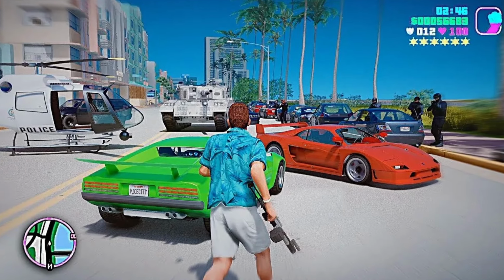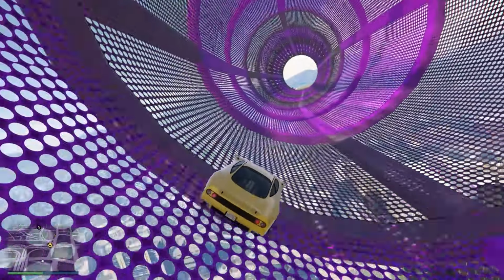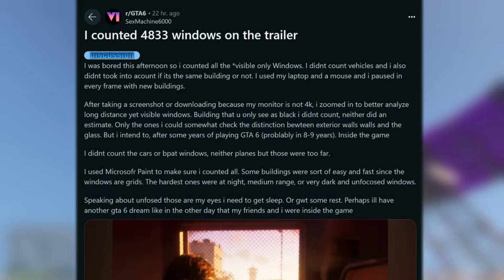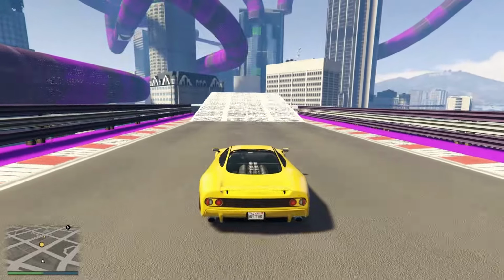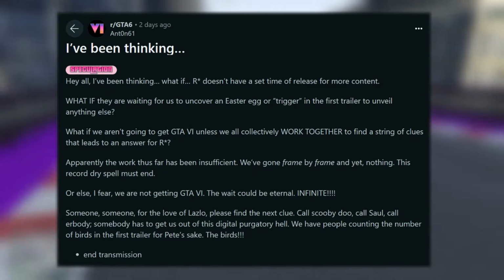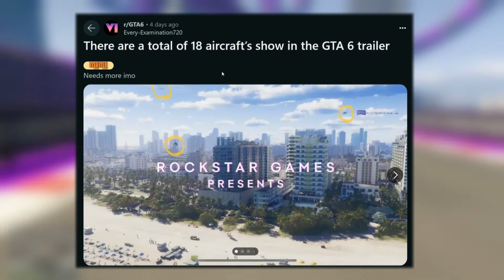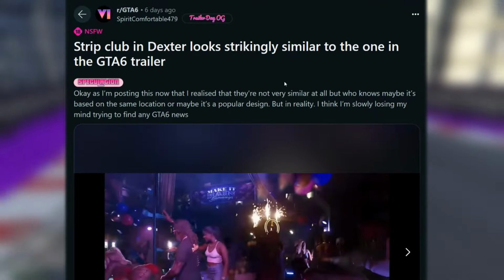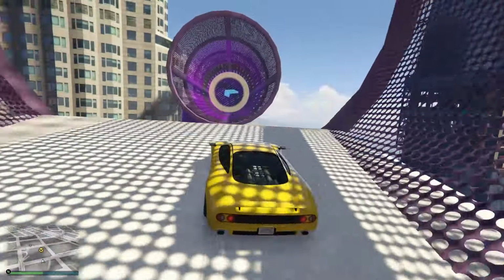THIS IS THE GTA 6 LEAK WE ALL BEEN WAITING FOR...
In today's video we are going to look at new updates and information about GTA 6, let's see what we got for this one.